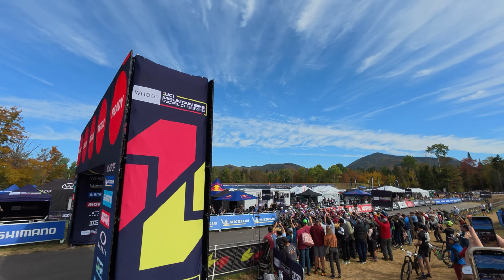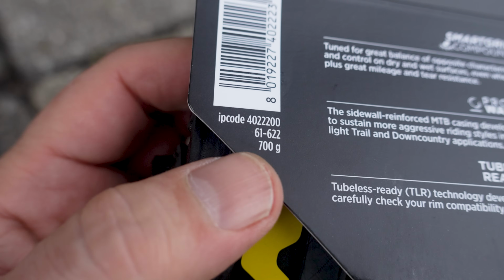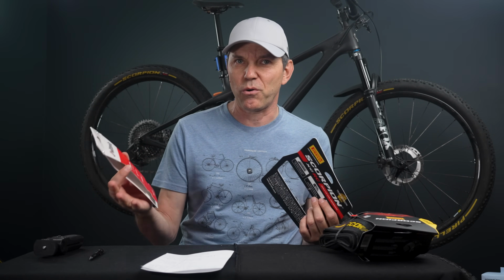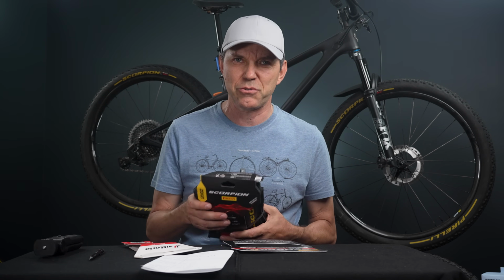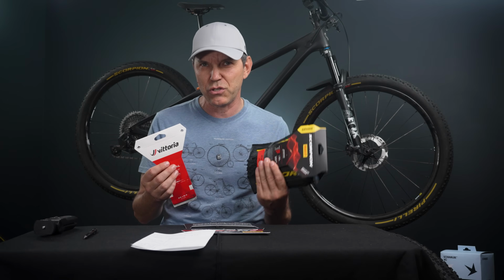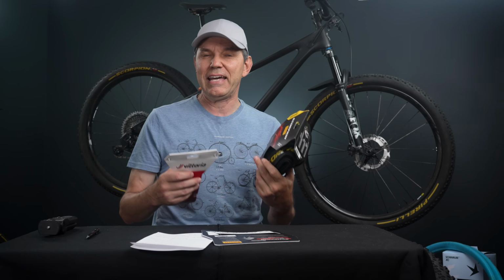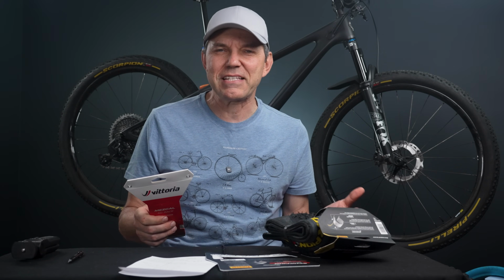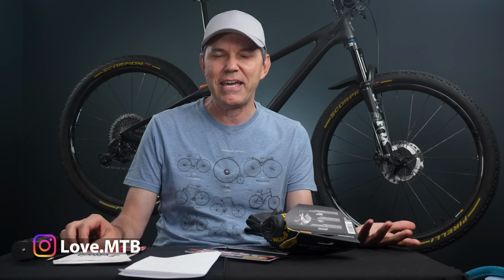FAST but SKETCHY Tires? Long Term with Pirelli XC RC and Vittoria XC Race Mezcal and PEYOTE XC Race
FAST but...long-ish term review of the new Vittoria MEZCAL and PETOTE XC Race next to Pirelli XC RC tires that we've run for a few seasons now

⌚ Chapters
00:00 Intro - New Vittoria?
00:37 Just FAST Tires
01:10 Large volume, one compound
02:19 Comfort, grip
03:35 Weight comparison
04:41 Ride characteristics,
05:30 Grip, cornering
07:04 Wet performance
08:28 Longevity, new options!

🛒And in USA, hit Worldwide Cyclery for some awesome gear!